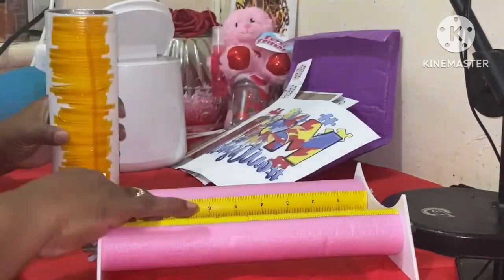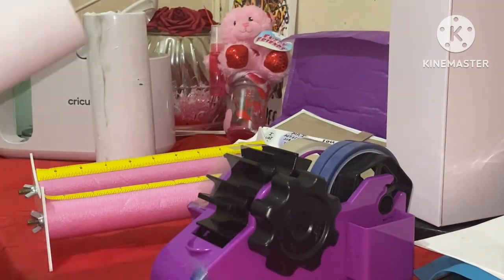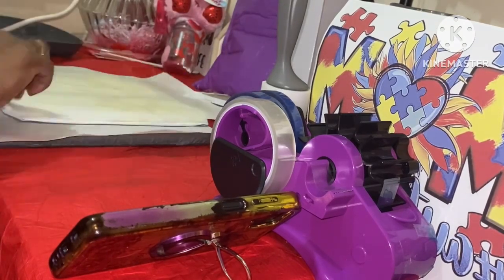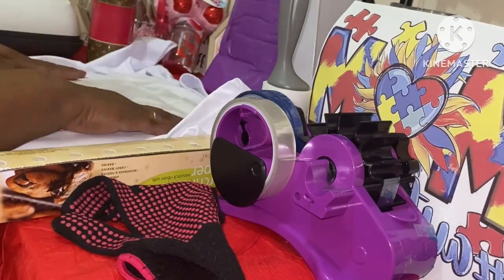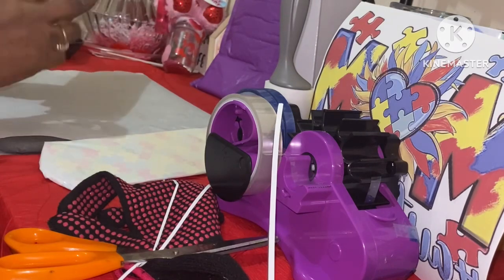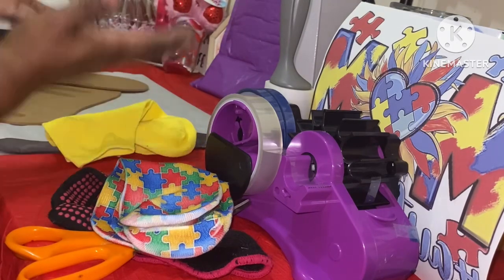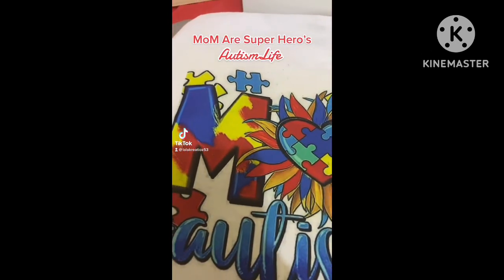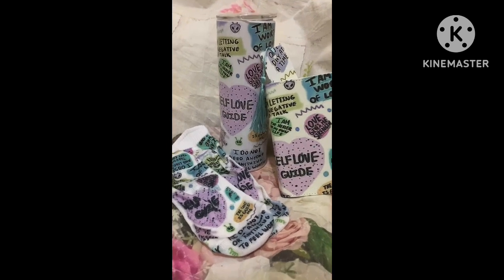I got my Sublimation prints popping nice and bright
I got my Sublimation prints popping nice and bright. The ink that I’m using was purchased off of Amazon and it’s very inexpensive and stop letting people tell you what you can use and what you can’t use. The ink does not have to be expensive in order to make your images Nice and bright. Sometime you had to take a chance, my image on nice and bright as you can see. ￼